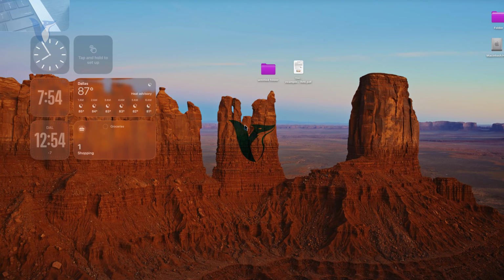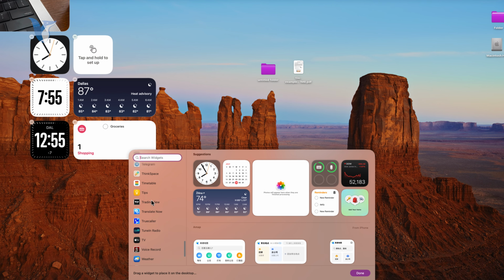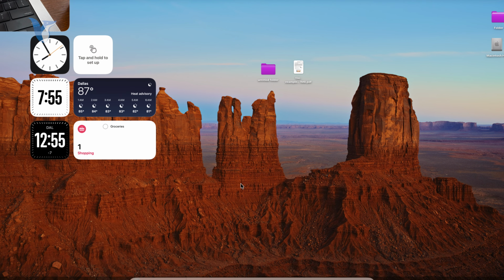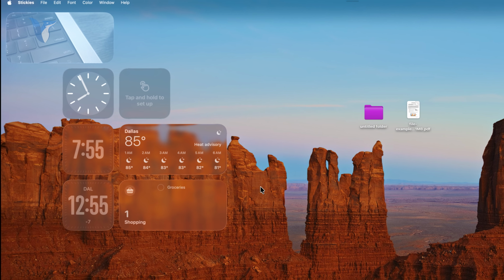How to Add Sticky Notes to Desktop Mac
Learn how to add Sticky Notes to your desktop on Mac with this quick and easy step-by-step tutorial. Follow along to create, customize, and keep important reminders visible while working on your Mac.

Timestamps:
00:00 - Stickies Application
00:48 - New Sticky Note
01:05 - Resize and Customize
01:34 - Change Note Colors